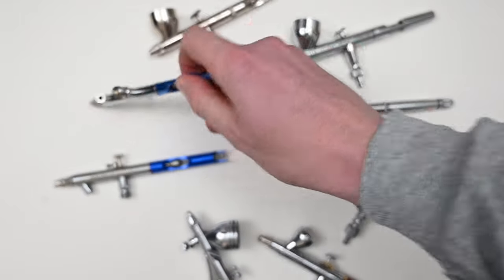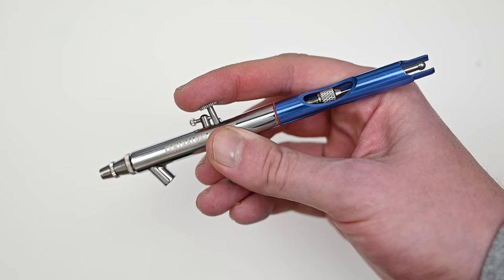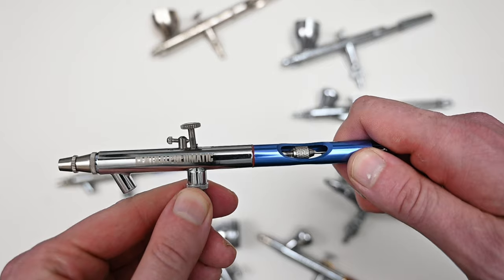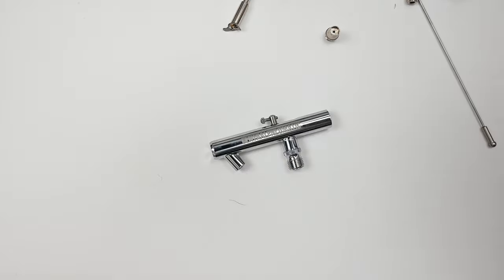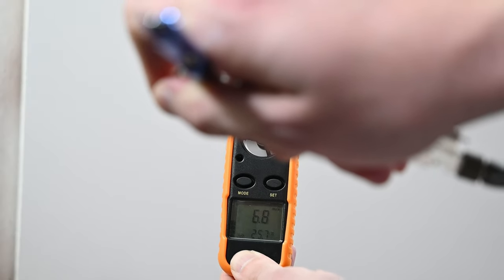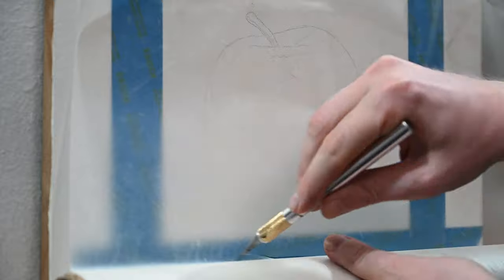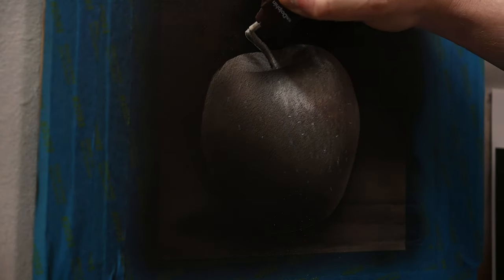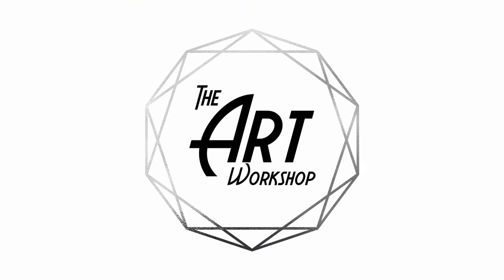Is HARBOR FREIGHT's $20 AIRBRUSH any good?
Within this airbrush review, we are taking a look at an inexpensive double action airbrush by central pneumatic sold by Harbor Freight. At $20 usd ($16 with a coupon), this siphon fed airbrush is cheap and pretty decent for the price. Within this review I'll go over everything I'd want to know about an airbrush before purchasing one including how well it sprays/atomizes paint, the build quality, and whether or not it's worth the price.

Help Support The Art Workshop!

Links:
Harbor Freight Deluxe Airbrush Kit
Soft Jaw Pliers